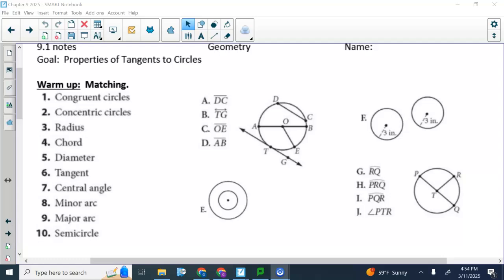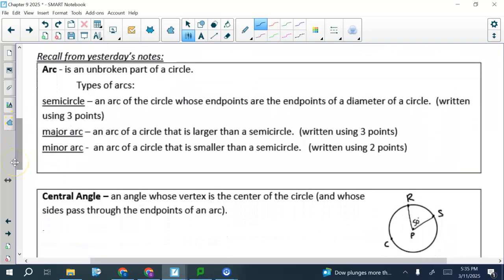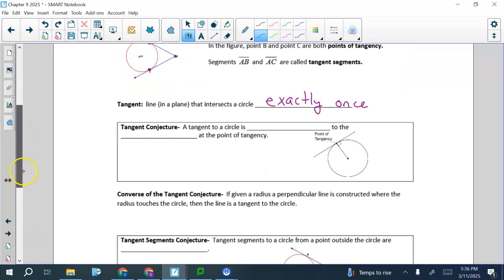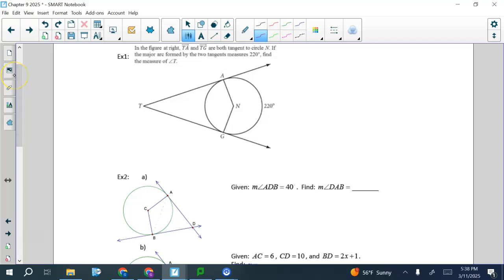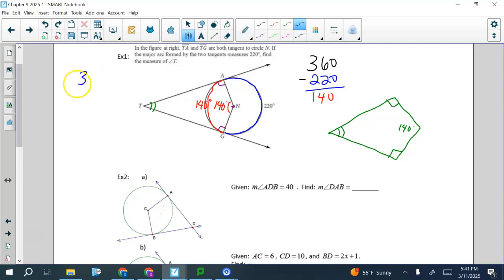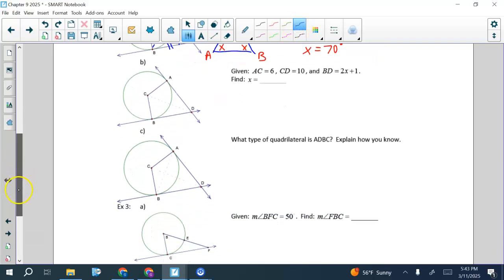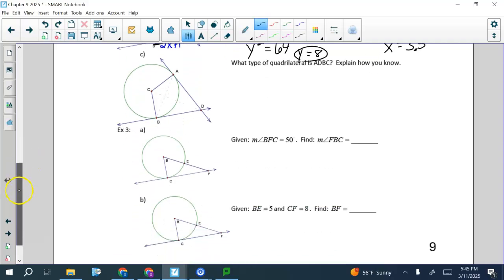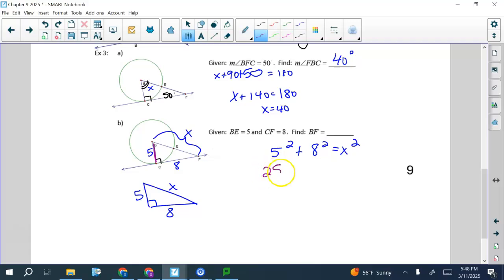9.1 Geometry Notes